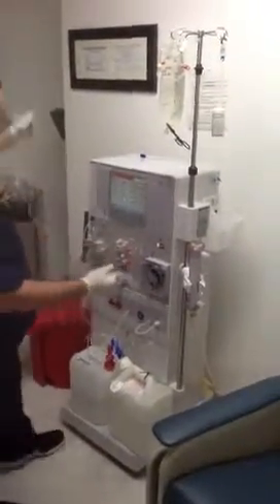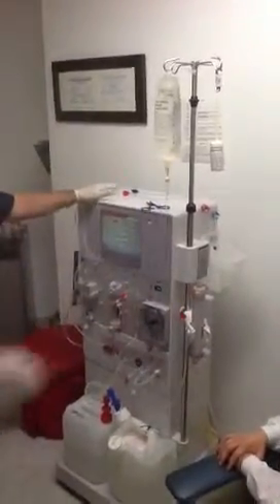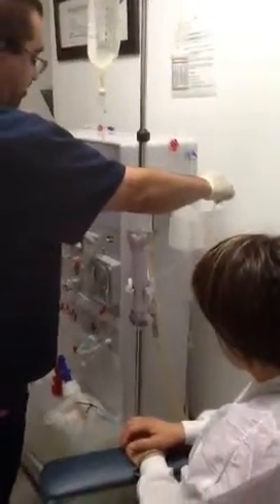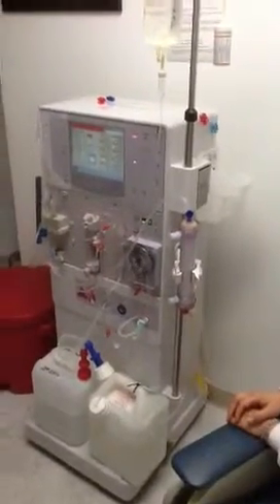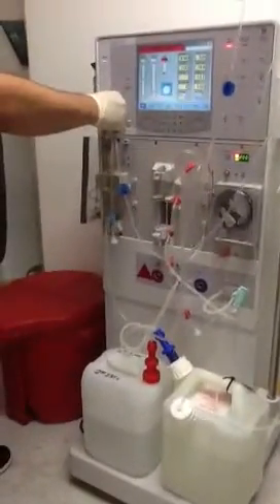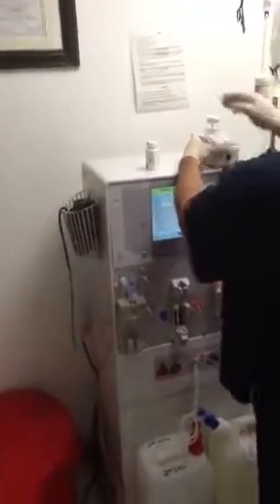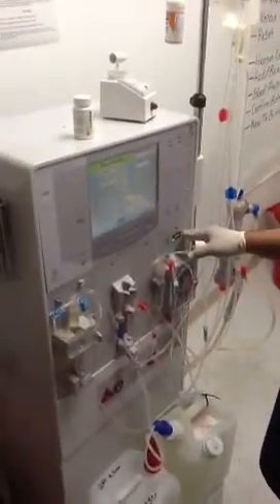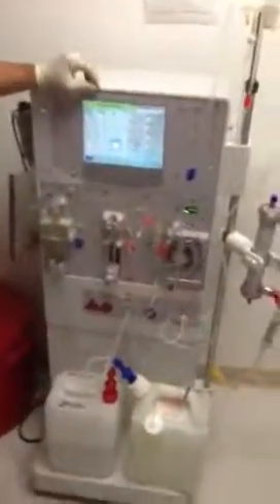Dialysis machine setup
2008 k